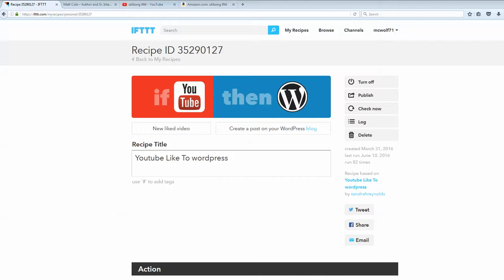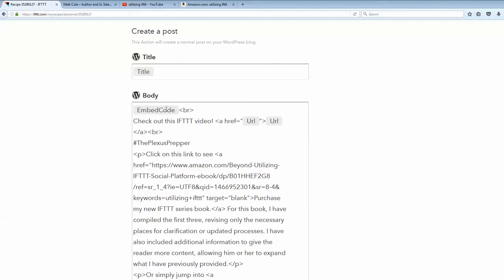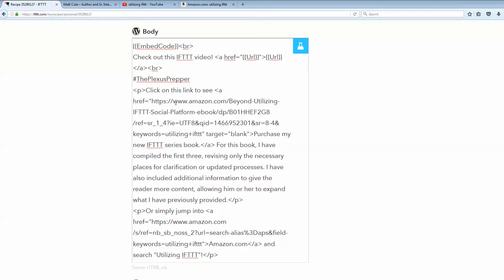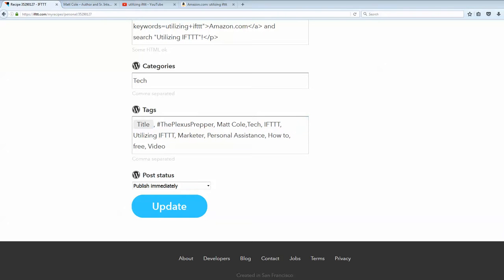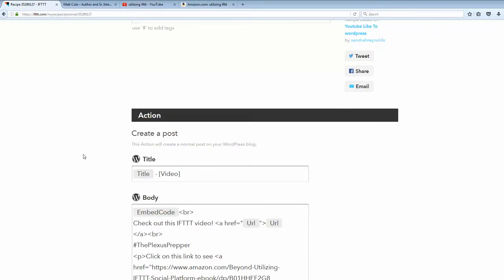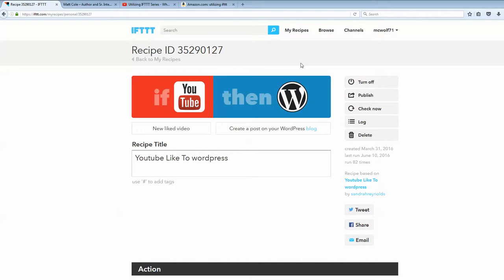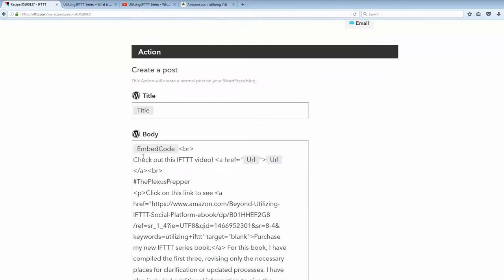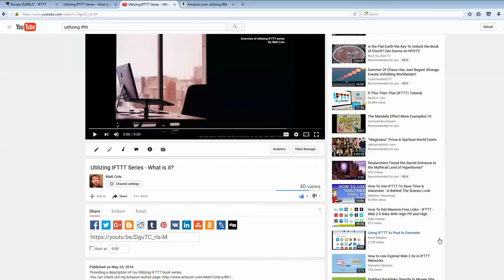Like a YouTube Video - Auto Post to WordPress - IFTTT How to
I show you how to create the Like a YouTube Video - Post to WordPress automatically, via IFTTT.

Matt's Website is loaded hourly with content of interest

LINKS TO OUR FAVORITE RECIPES:
You can find links to the Plexus Prepper's recipes via his profile

FACEBOOK PAGES FILLED WITH CONTENT BY IFTTT

Prepping for SHTF covers prepping, homestead, gardening, and other information for self-sufficiency.

News for Newbies gives intel on gaming, games and all news about games and anime.

Marketing Enrichment gives news and insights on marketing and technology news.